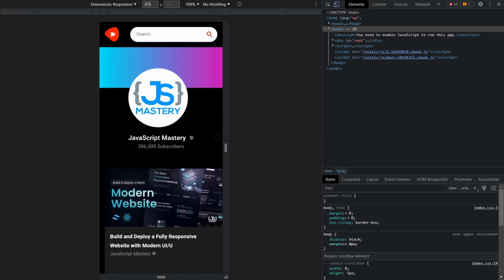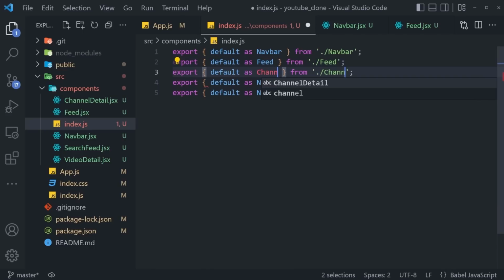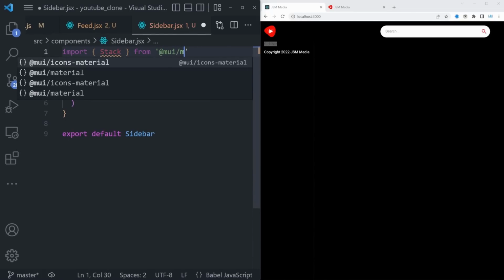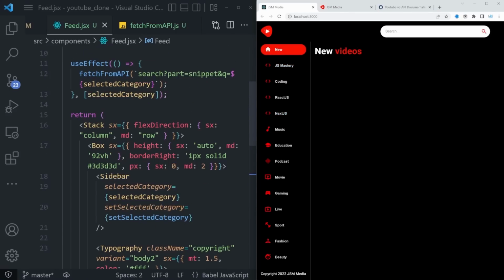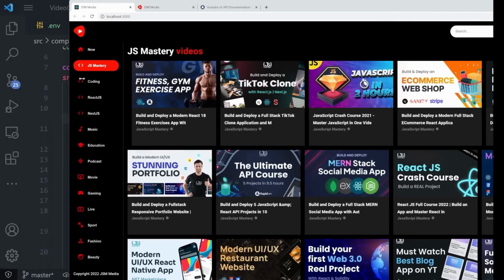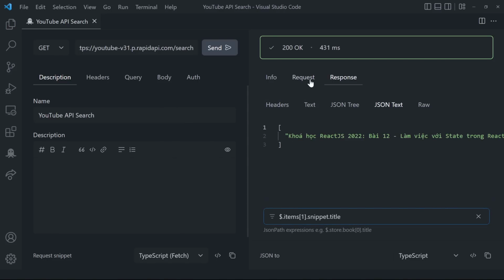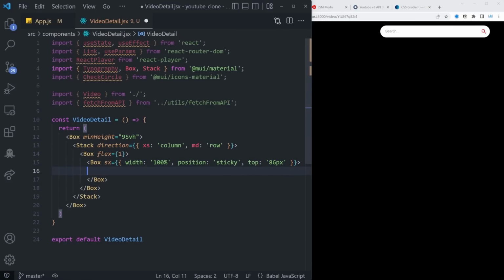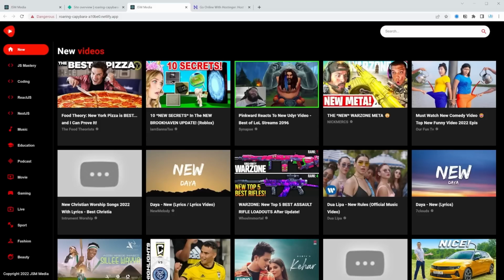Build and Deploy a Modern YouTube Clone Application in React JS with Material UI 5 | RapidAPI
Master modern web development by building a responsive React JS application consisting of stunning video sections, custom categories, channel pages, and, most importantly, you can play videos straight from your YouTube Clone App!

Explore our Pro Content:
⚠ If the links aren’t working for you, please try using a VPN (e.g., in Nigeria)

Timestamps:
00:14:55 - Layout
00:24:25 - Navbar
00:36:06 - Feed & Sidebar
00:50:02 - API Data fetching
01:04:00 - Videos
01:31:07 - Profile page
01:51:30 - Search
01:57:29 - Video Details
02:17:30 - Deployment